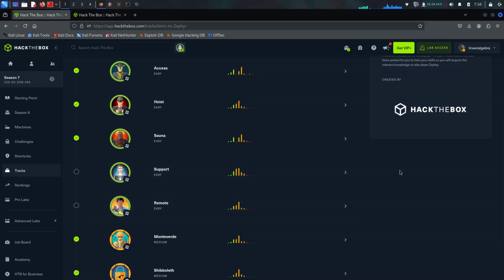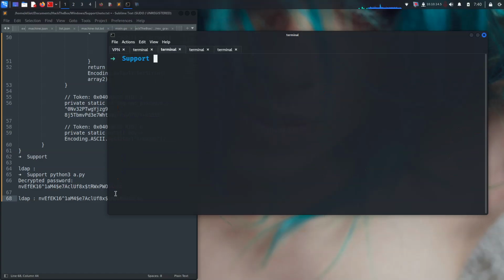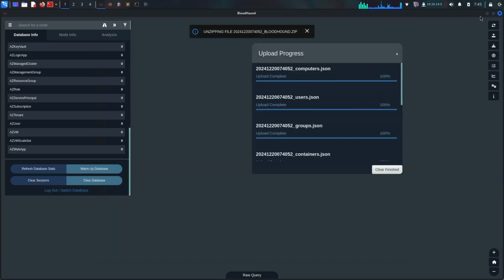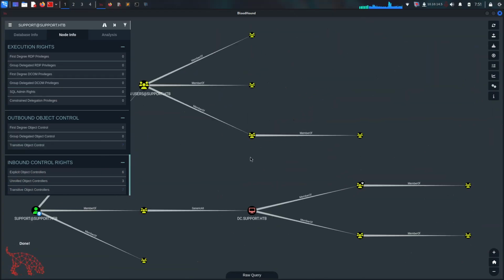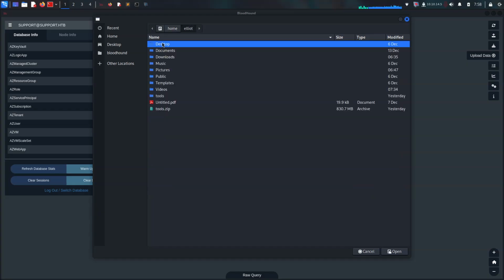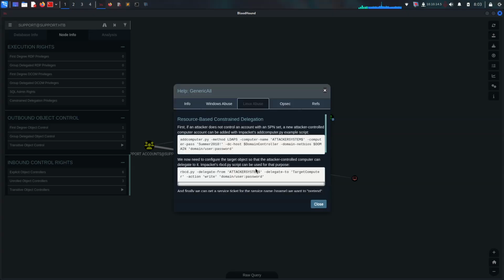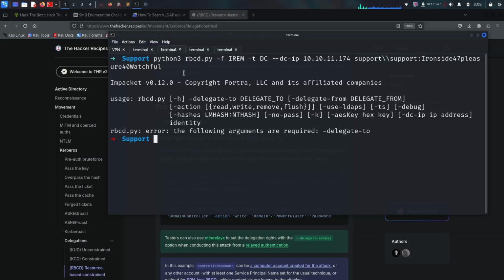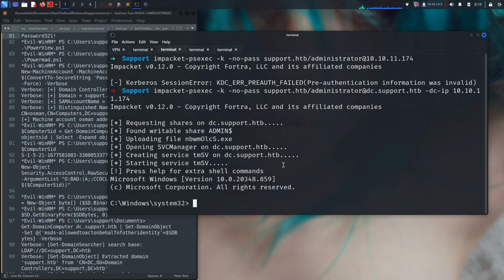Red Teaming 101 Part #4 | HackTheBox - Support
Support is an Easy difficulty Windows machine that features an SMB share that allows anonymous authentication. After connecting to the share, an executable file is discovered that is used to query the machine&amp;amp;amp;amp;#039;s LDAP server for available users. Through reverse engineering, network analysis or emulation, the password that the binary uses to bind the LDAP server is identified and can be used to make further LDAP queries. A user called `support` is identified in the users list, and the `info` field is found to contain his password, thus allowing for a WinRM connection to the machine. Once on the machine, domain information can be gathered through `SharpHound`, and `BloodHound` reveals that the `Shared Support Accounts` group that the `support` user is a member of, has `GenericAll` privileges on the Domain Controller. A Resource Based Constrained Delegation attack is performed, and a shell as `NT Authority\System` is received.
00:00 06:41 smb enum
06:41 09:30 ldapsearch
09:30 17:00 bloodhound
17:00 22:30 GenericAll-WindowsAbuse
22:30 24:20 VerifyAttack
24:20 28:10 AllowedtoAct-WindowsAbuse
28:10 37:57 Linux-Abuse
37:57 40:25 administrator